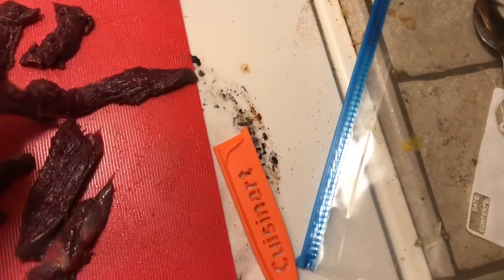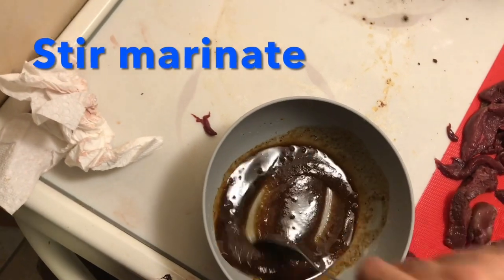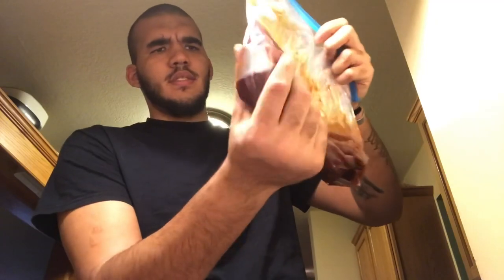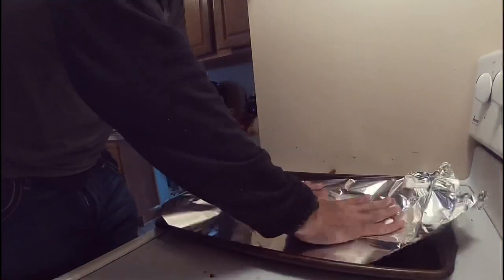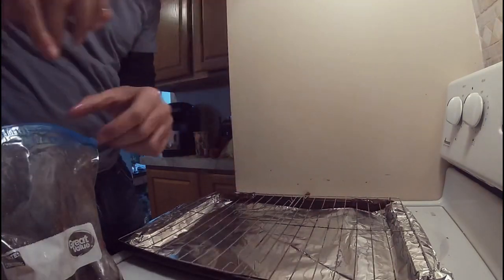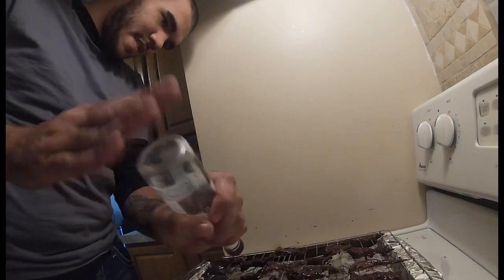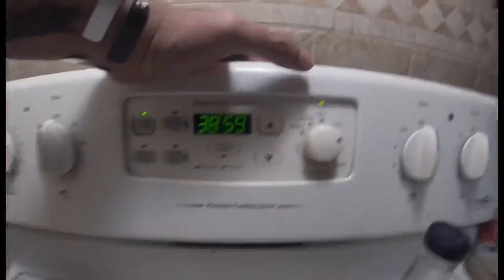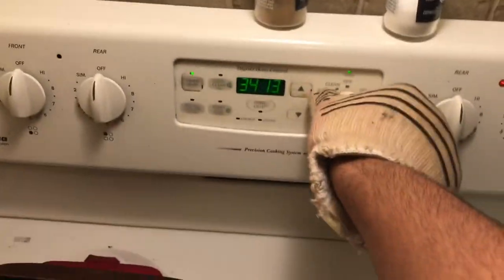HOW TO MAKE GOOSE JERKY| SPICY BBQ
HOW TO MAKE SPICY BBQ GOOSE JERKY!

 00:00 - Intro

00:34 - Step 1: Cut meat into 1/4 slices

 00:51 - Step 2 : make marinate

01:24 - Step 3: wait 24-96 hours

02:07 - Step 4: preheat oven

02:34 - step five: lay meat out

03:54 - step six: salt & pepper

04:30 - step seven: wait 6-8 hours

05:24 - taste test

6:10 outro

MERCH👇🏾

Tip me if you want👇🏾

Instagram. RealDariusBlaze